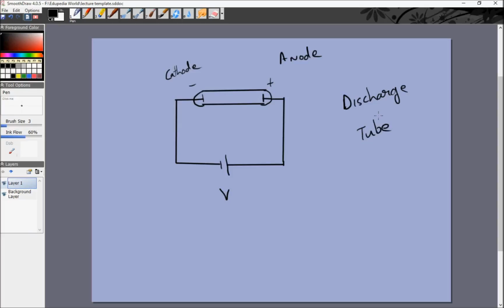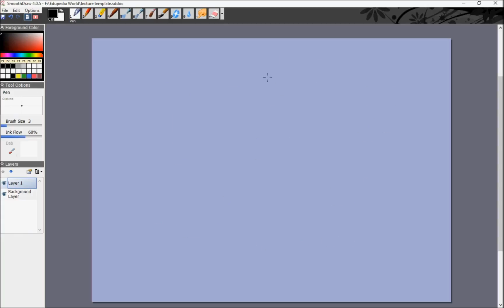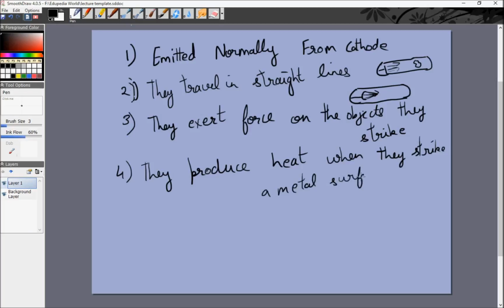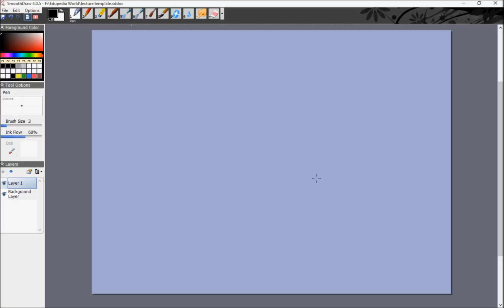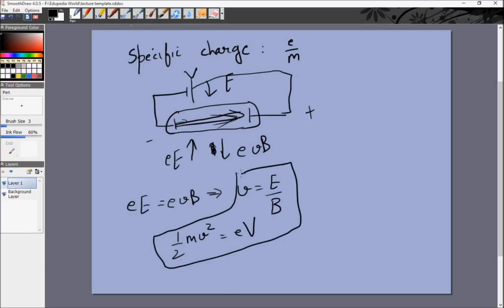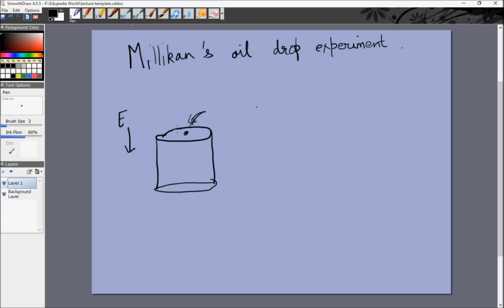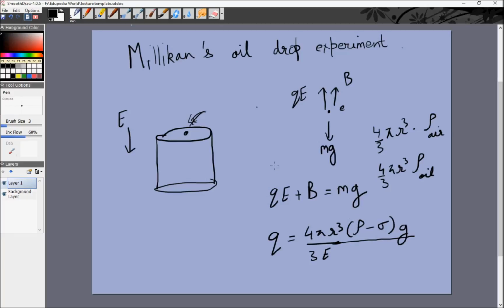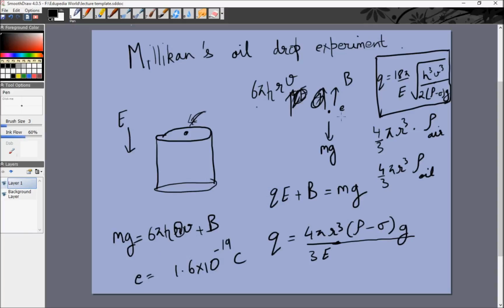Physics (Grade 12) | Electrons | Discovery | Cathode-Anode | Differences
Physics (Grade 12): High School Learning:Electrons:
Atomic Particles.
Electrons.
Discovery of electrons
Discharge tube filled with gas.
Negatively charged terminal -Cathode
Positevely Charged terminal -Anode.

Observations
If the voltage is high enough then the circuit is completed and current is going through.
Current goes from positive to negative direction.
So even if it is a discharge tube from high voltage some particles of molecule and atom gas get loose and produce electricity.
These particles are known as electrons.

Particles coming from Cathode to Anode called as Cathode rays.

Properties of Cathode Rays
1- Emitted Normally from the Cathode.
2- They travel in straight line.
3-They exert mechanical force on object they strike.
4-They produce heat when they strike on metal surface.
5-They are deflected by magnetic and electromagnetic  field.

Properties of an Electron.
1- Specific charge of the electron= e/m
2- v=E/B.
3- 1/2mv2=eV.
4- e/m=E2/2B2V

Millikan's Oil Drop Experiment.
* Charge on the Electrons= 1.6*10 to the power -19 c.